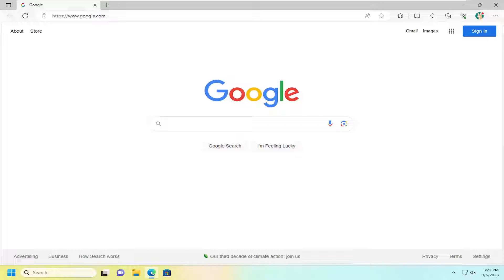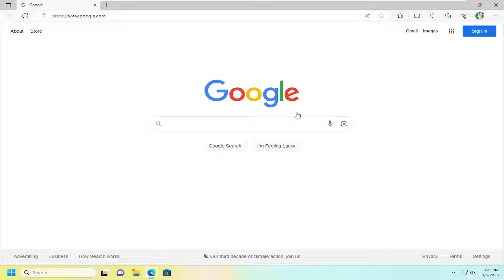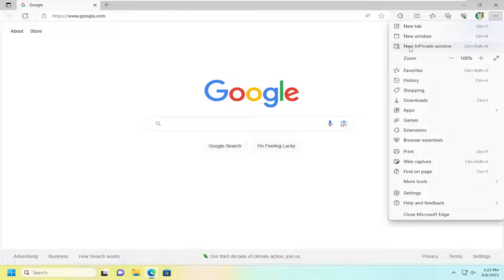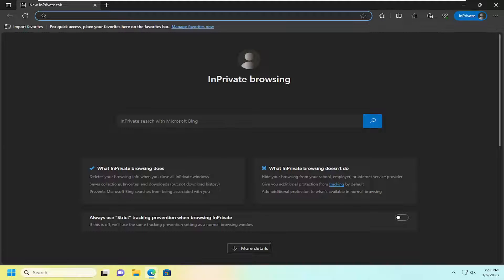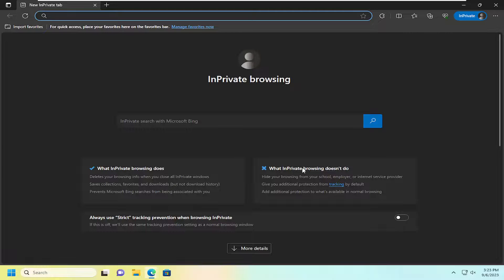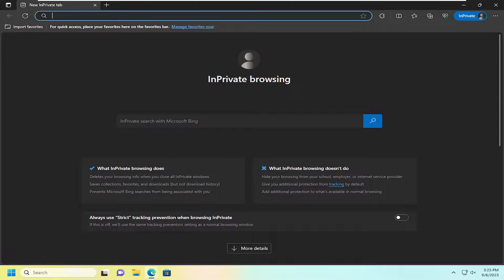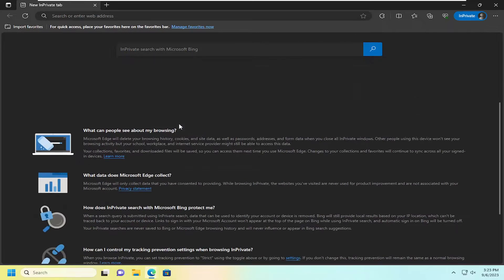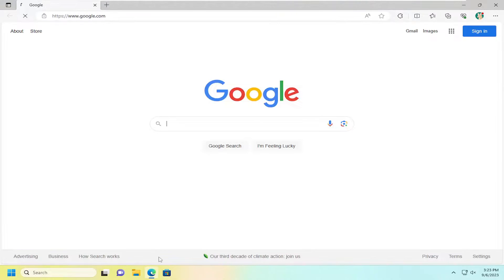Open New InPrivate (Incognito) Browsing Window in Microsoft Edge [Guide]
Are you wondering how to go incognito in your web browser and what that means? Incognito Mode is a useful tool that prevents your browser from saving data about you and the websites you visit. While every major browser offers private browsing, the feature comes under different names. It’s named Incognito Mode in Chrome, Microsoft Edge calls it InPrivate, while Opera and Firefox use Private Browsing. This guide explains more about private browsing, showing how to open an incognito tab in Microsoft Edge.

Issues addressed in this tutorial:
edge new inprivate window
open edge inprivate mode
open private browser in edge
how to open a new inprivate window
how to open inprivate browsing in edge
microsoft edge new inprivate window
browse inprivate in microsoft edge
open edge browser in private mode
edge open private window
how to open a private browser in edge

Microsoft Edge, like other browsers, includes an InPrivate browsing mode. This deletes your browsing info when you close the browser. It doesn’t save download history, or browsing history, for example. This comes in handy if you are on a shared computer and don’t want your local browsing history saved. It’s a privacy feature just like Incognito mode in Google Chrome.

These days, you can't be too careful with your online privacy, with shady advertisers and cybercriminals eager to lay their fingers on your data. One way to keep them at bay is by browsing in private mode. Popular browsers like Chrome and Firefox feature private browsing, but did you know Microsoft Edge also supports private browsing?